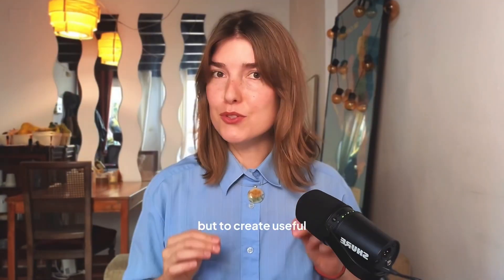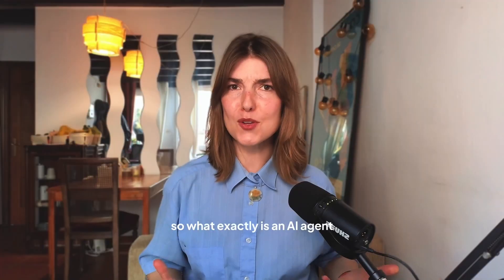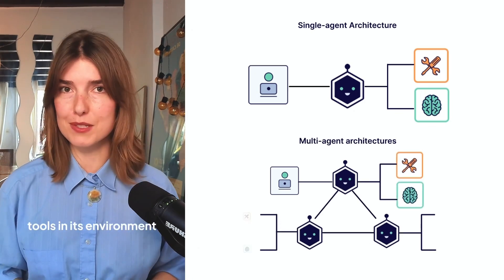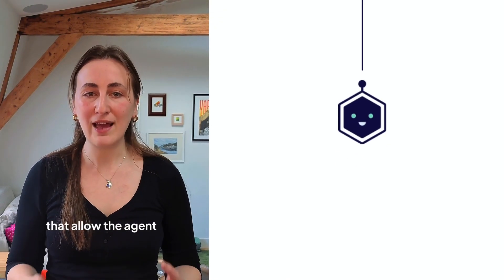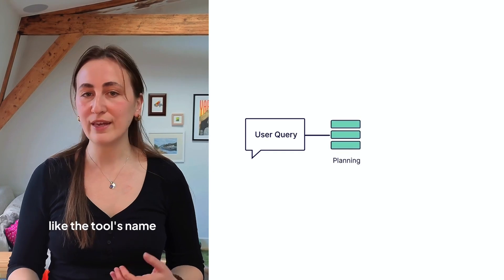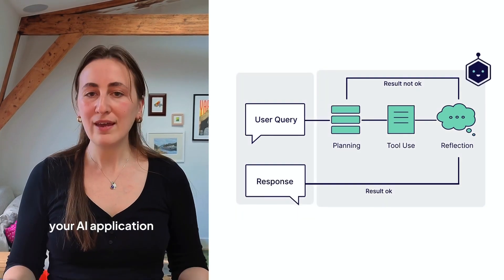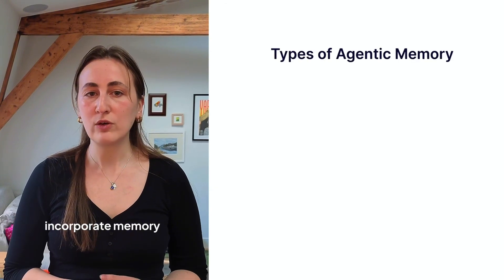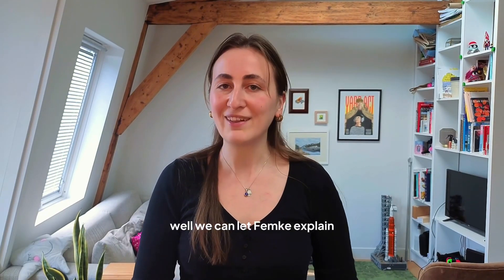AI Agents Explained: Making AI Actually WORK For You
How can you make AI agents work for you? At Weaviate, we've developed three specialized agents to make working with your data easier:

1️⃣ Query Agent: Finds exactly what you need from your database when you ask in natural language
2️⃣ Transformation Agent: Lets you define database operations conversationally (e.g., "create a summary of this text")
3️⃣ Personalization Agent (coming soon): Gives smarter recommendations by incorporating user behavior and preferences

TIMESTAMPS
00:00 Introduction: Beyond Basic Language Models
00:17 What Is an AI Agent?
00:35 How do AI Agents Actually Work?
01:27 Memory & Context Retention
01:45 How Can We Build AI Agents With Weaviate?
01:50 Query Agent
01:57 Transformation Agent
02:10 Personalization Agent
02:28 How to Try Weaviate Agents Today